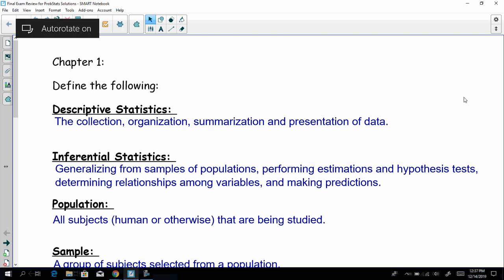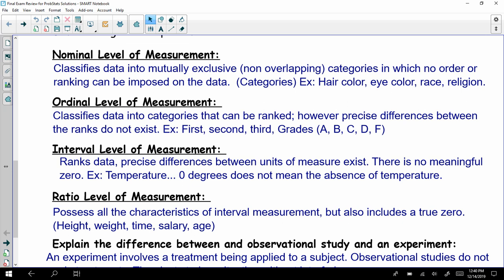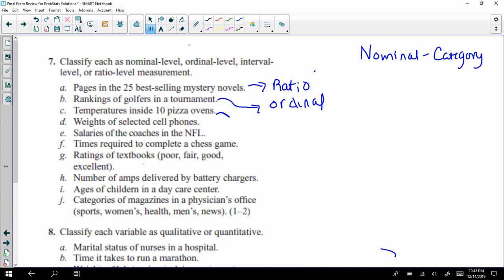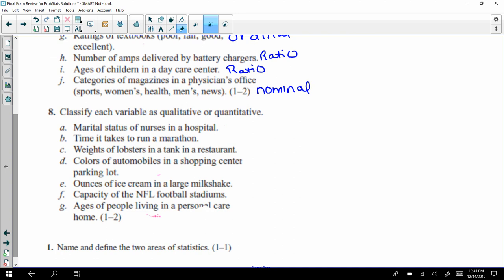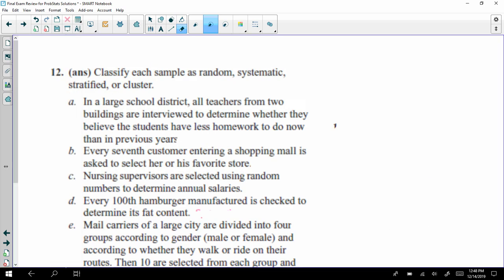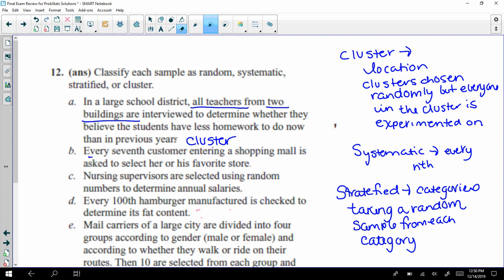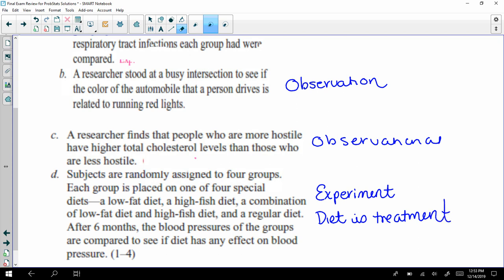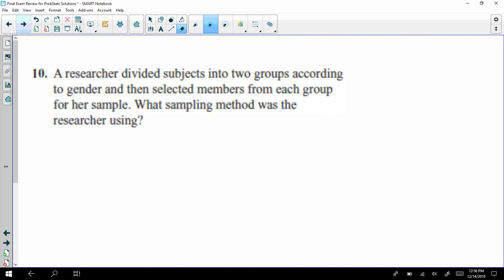probstatsfinalrevch1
The Final Exam Review of Chapter 1. The Nature of Probability and Statistics.